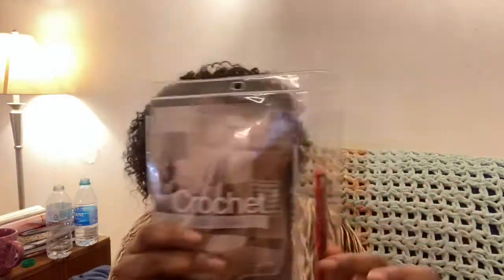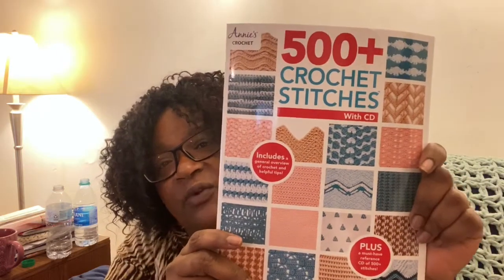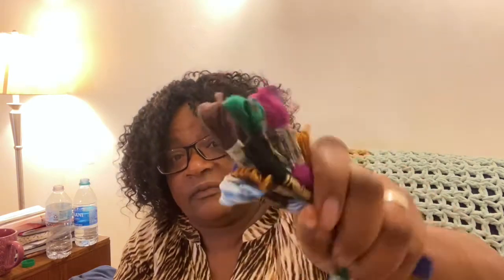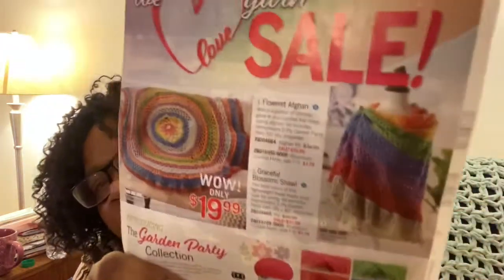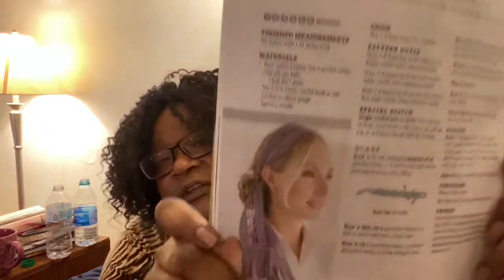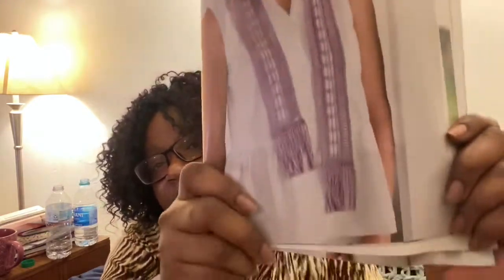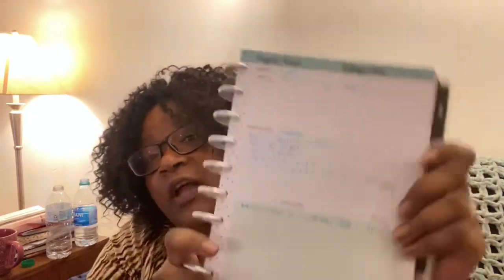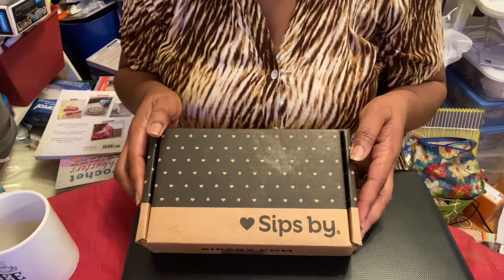Crafty Chat with The Crafty Nomad!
Happy Planner
Still on sale

Annie's Block of the Month Club